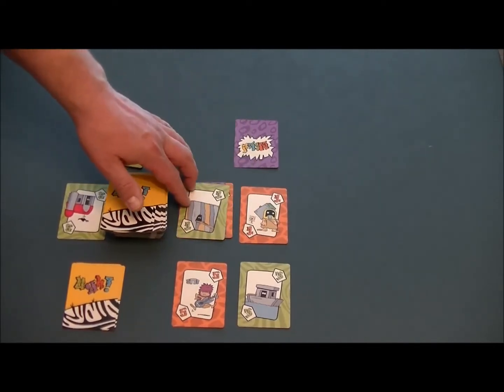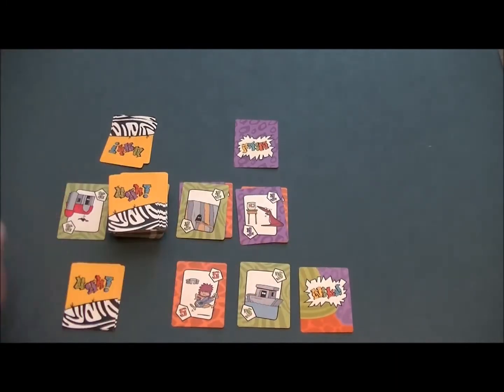To The Table - Episode 34- UGH! Review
Over view of components and game play. Review (8:36)